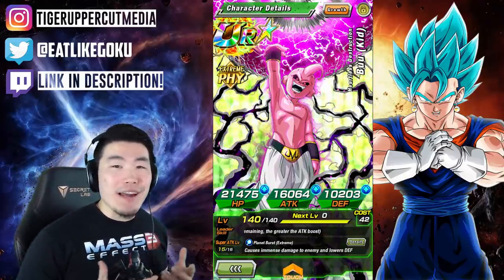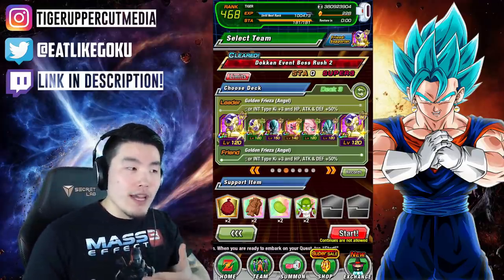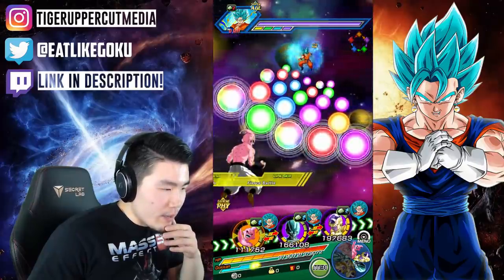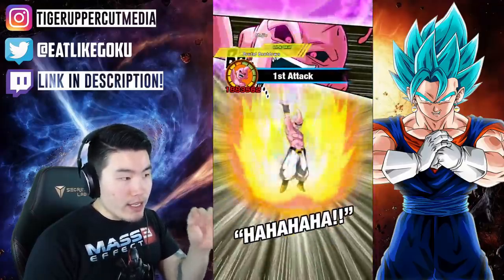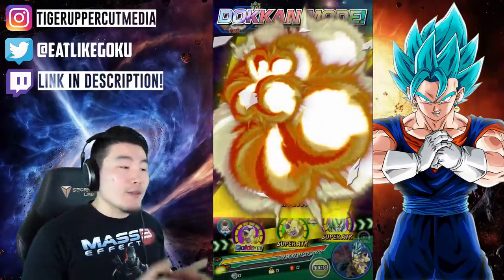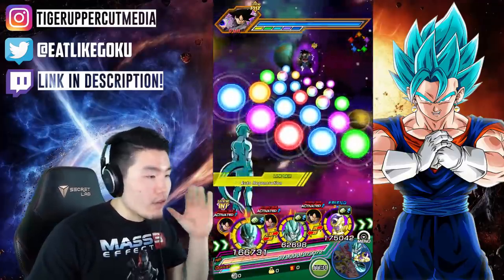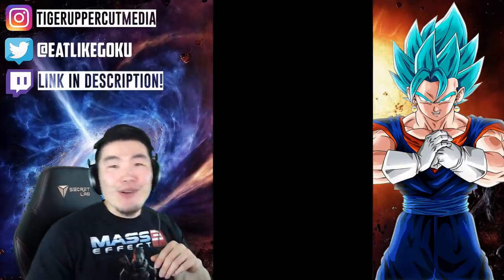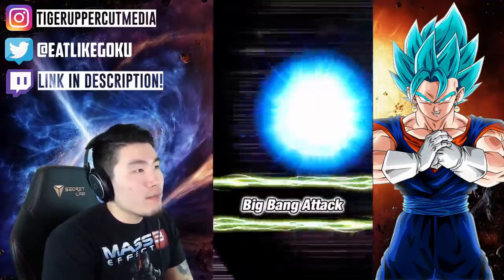HE LITERALLY DOES EVERYTHING! 100% PHY Kid Buu EZA Showcase | DBZ Dokkan Battle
He protec, but he also attac. This Kid Buu can do everything!